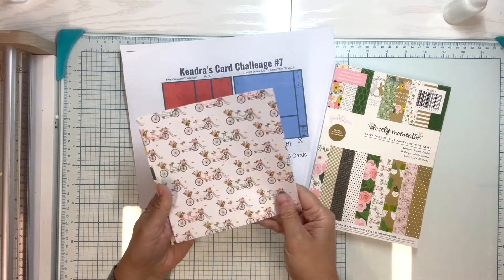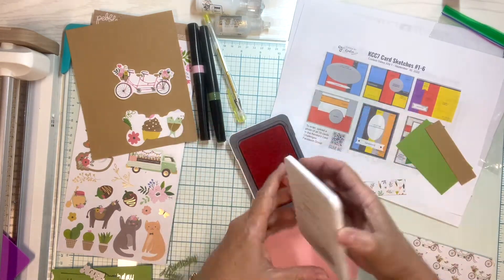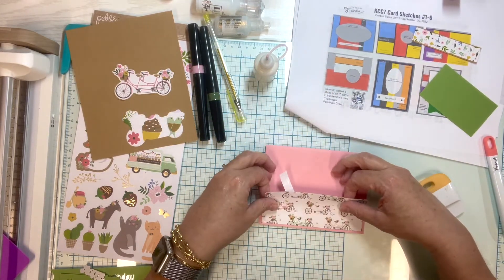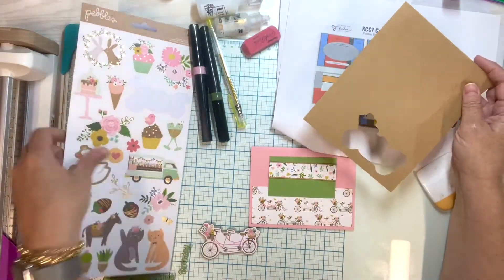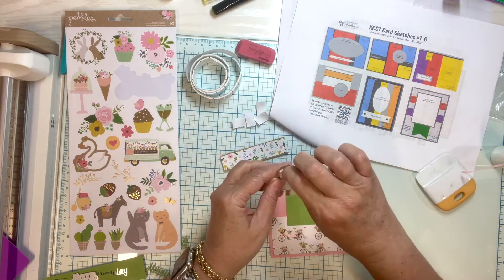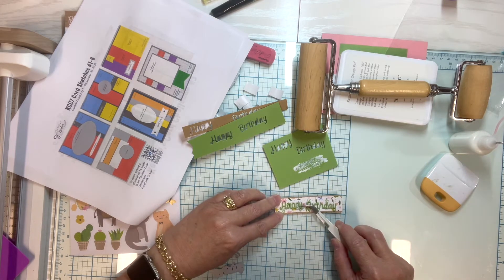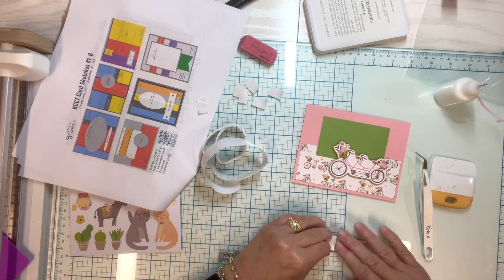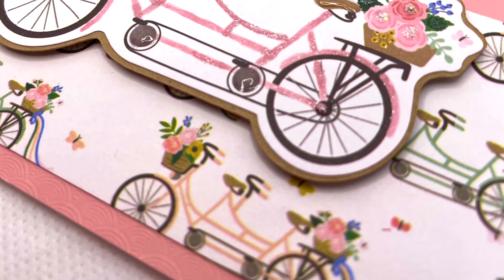KCC7GiveawayHop Sketch 4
KCC7GiveawayHop - Thank you so much for joining our giveaway hop introducing Kendra’s Card Challenge #7!! The next person in the hop lineup is Lisa Mensing and the link to her video is

I appreciate you stopping by today! Please make sure to complete the hop to see all of the card inspiration we have for you and each of the sketches in the challenge! There will be a HUGE giveaway prize, so make sure you watch and comment on each of the videos along the way to enter! Winners will be randomly chosen and announced on the Cards by Kendra YouTube channel a few days after the hop ends on July 9, 2022. Be sure to state your country of residence for prize awarding purposes. Also, you should be a subscriber to the Cards by Kendra channel. We hope you’ll join us for kendrascardchallenge7 ! Remember, you’ll have until September 30th to create your cards and upload your photo to the Kendra’s Card Challenge Facebook group!

Link to where you can Download the KCC7 PDF file & see the list of prizes:

*This contest ends on Saturday, July 9, 2022, at 11:59 pm ET. The winners will be announced on Monday, July 11th, 2022, on the Cards by Kendra channel, so be sure to check back!
*THE WINNER MUST CLAIM THEIR PRIZE AND COMPLETE THE ONLINE FORM THAT WILL BE POSTED ON THE WINNERS ANNOUNCEMENT VIDEO BY JULY 13TH.
*The winners are chosen randomly via a YouTube Random Comment picker from qualifying comments left during the Giveaway Hop beginning Saturday, July 2nd, 2022, and ending on Saturday, July 9th, 2022, at 11:59 pm ET.

This video is not intended for children. Children should always be supervised by a responsible adult when creating with craft supplies.